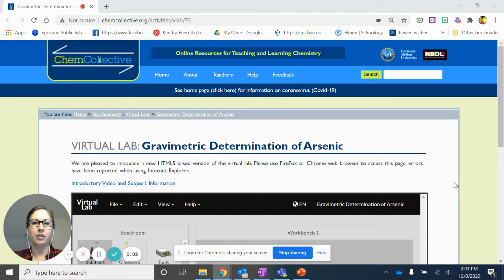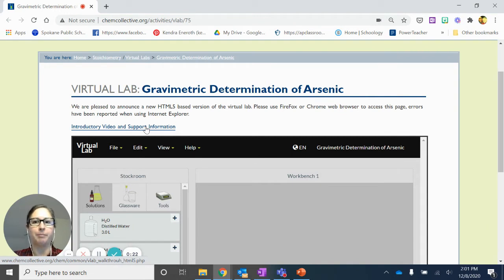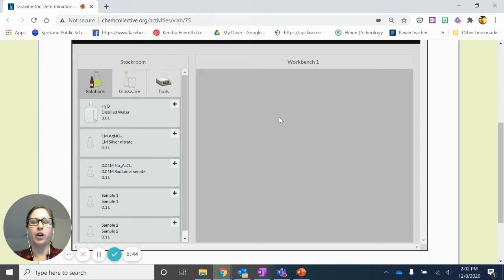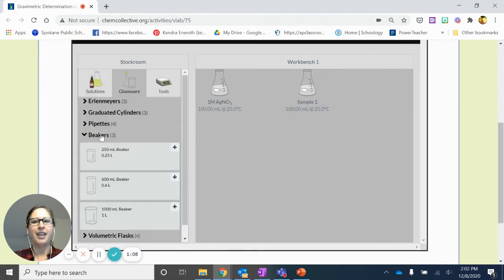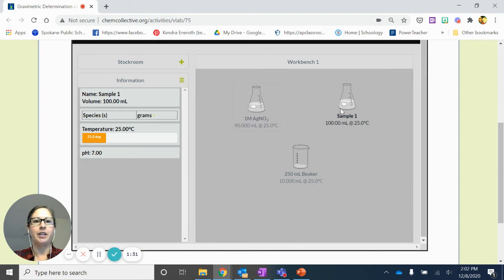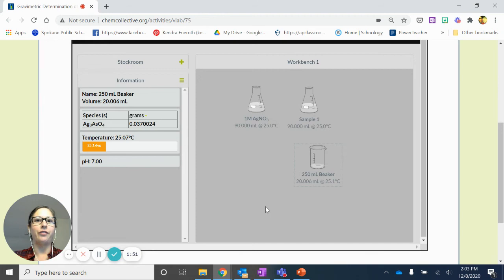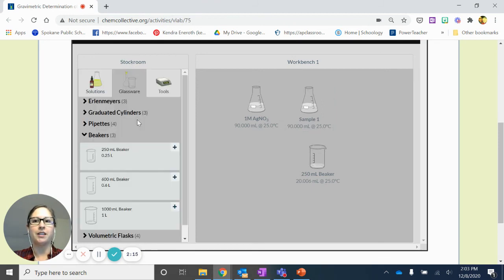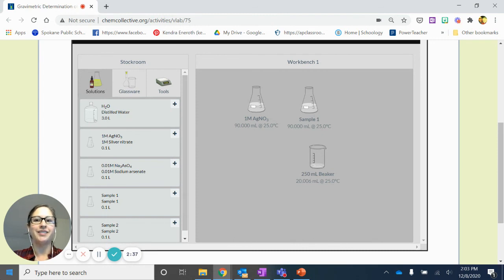Gravimetric Determination of Arsenic